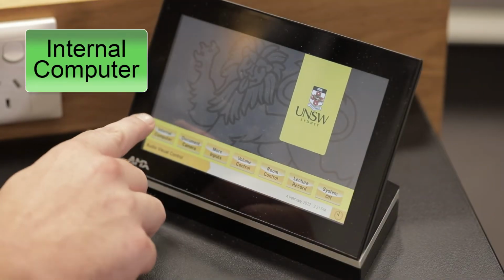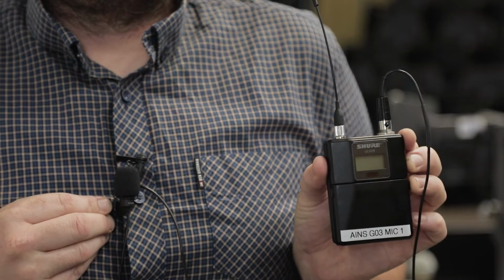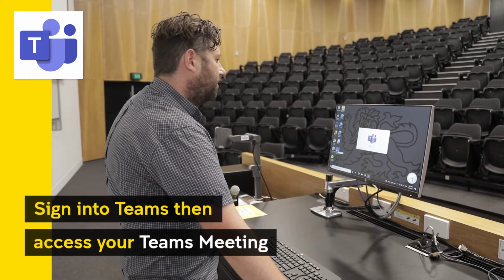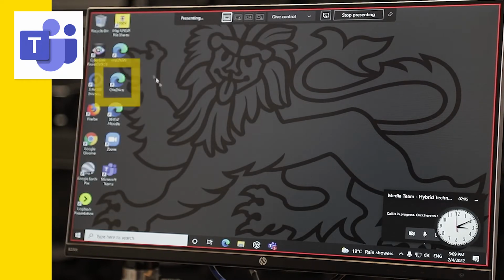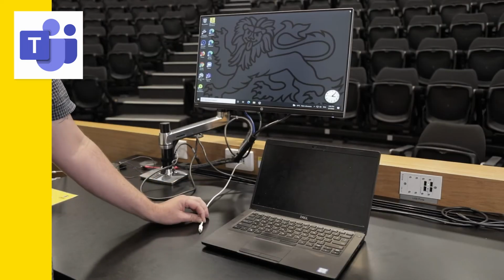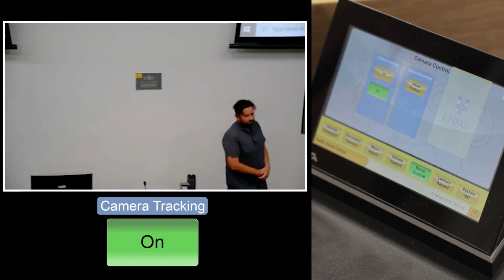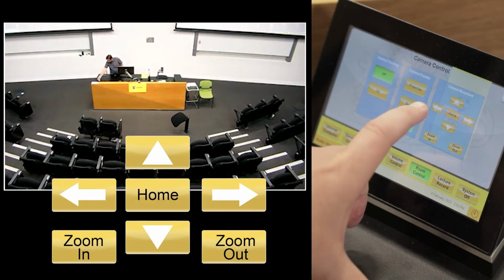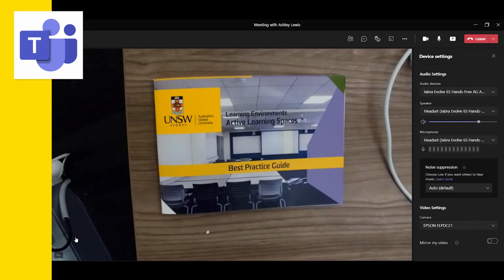UNSW Hybrid Teaching Spaces - MS Teams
An instructional video on how to use the hybrid technologies in UNSW teaching spaces when delivering in Microsoft Teams. Additional tools and resources for delivering hybrid learning is available on the Innovation Pillar Hybrid Learning SharePoint